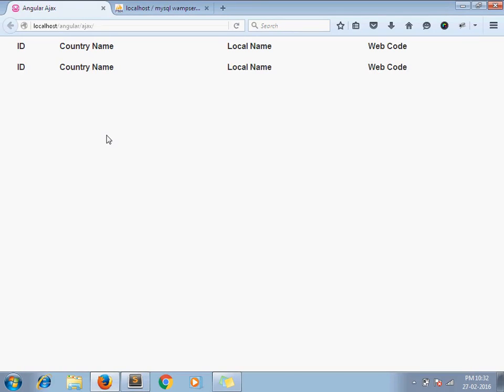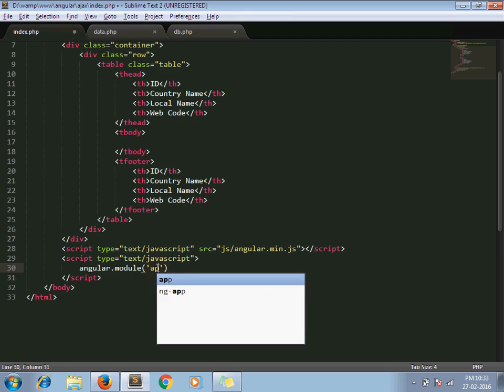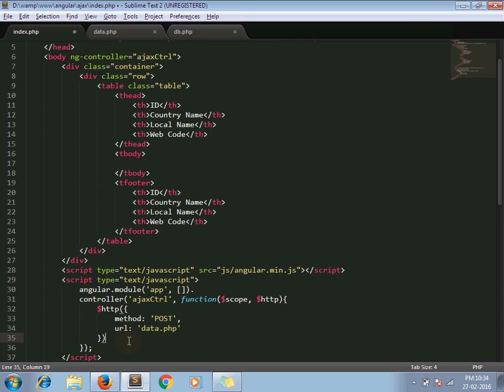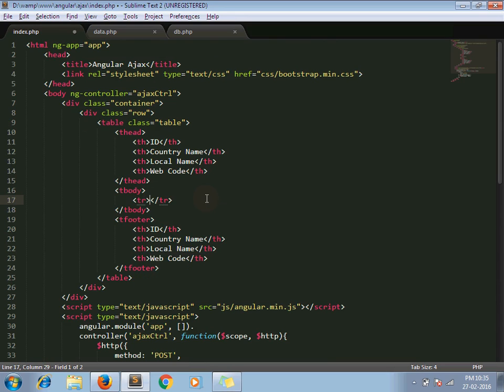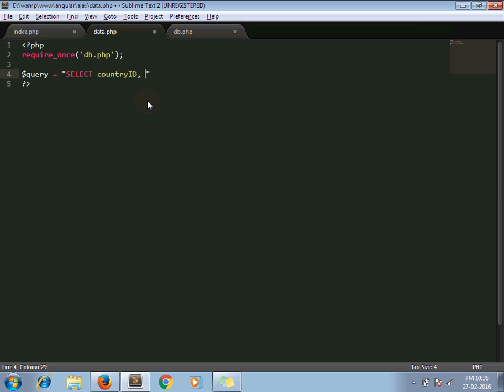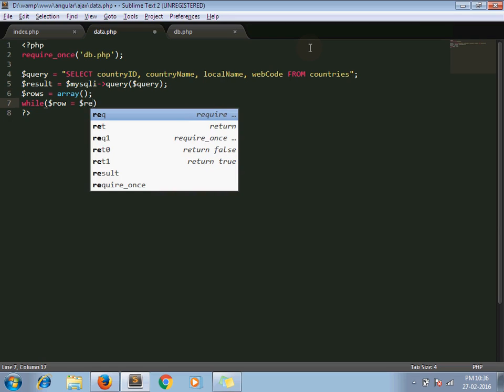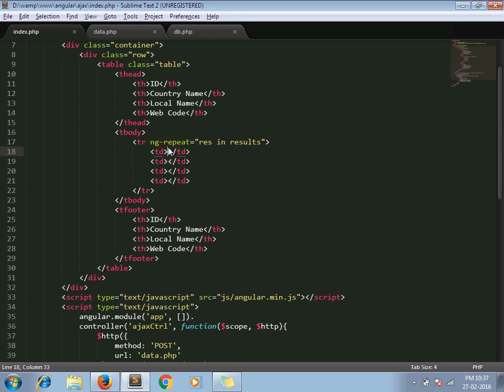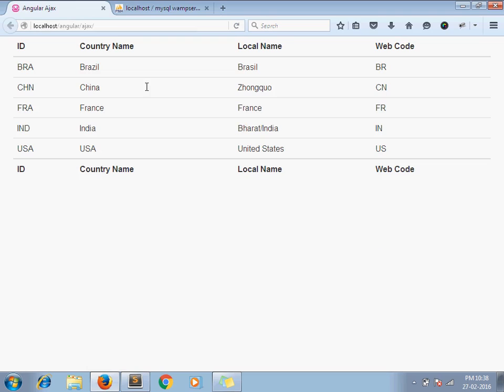AngularJS Ajax Tutorial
AngularJS is one of the most popular JavaScript Framework. In this video, we show you how to use ajax with AngularJS. As an example, we take one table from the database. Our goal is to display records from the database table in the HTML table.

This is a kind of AngularJS HTTP post example. We send a post request to a server, fetch records from the database and return back it. For server-side programming, we are using PHP.

After watching this video, you will be able to implement ajax with AngularJS.